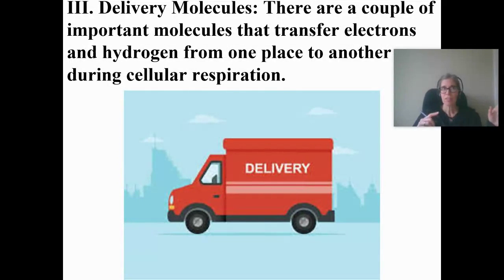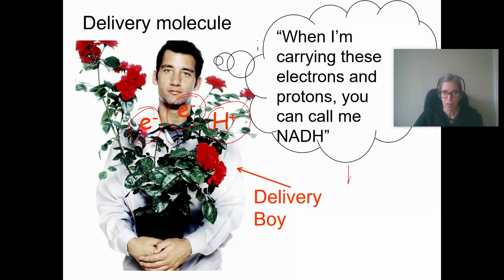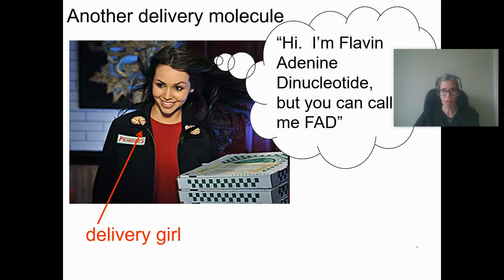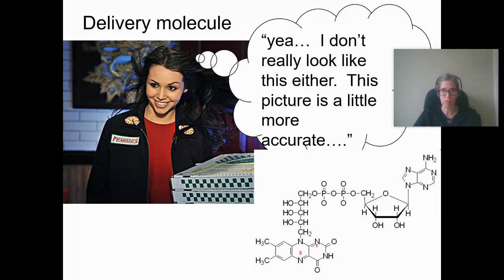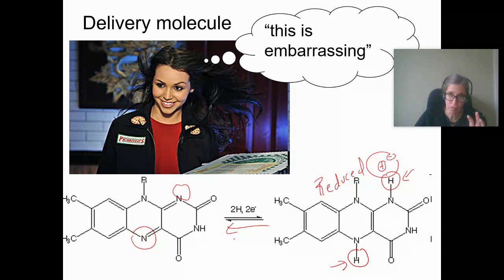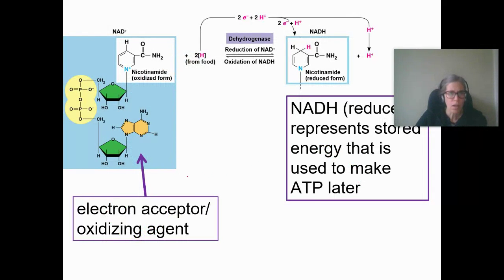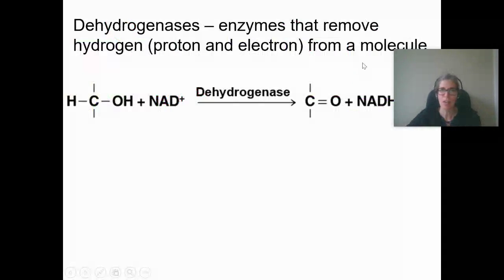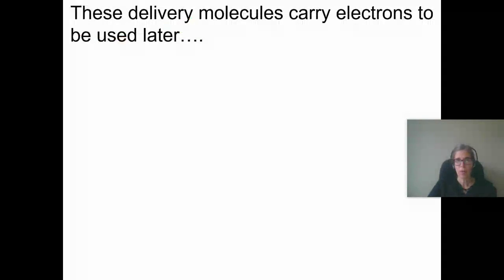03.32 Delivery Molecules in Cellular Respiration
Ms. Achin introduces the delivery molecules (NAD+, NADH, FAD, FADH2) important in redox reactions in cellular respiration.